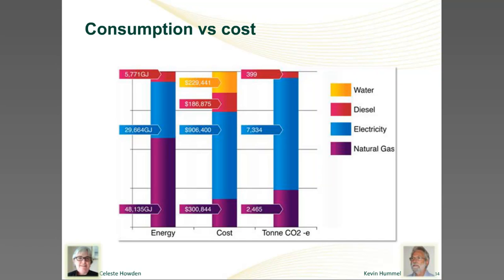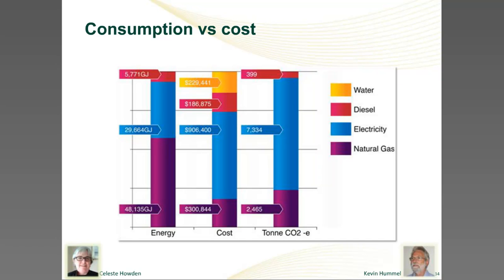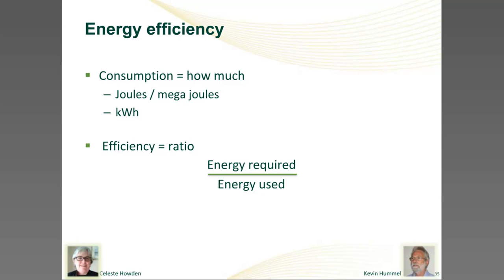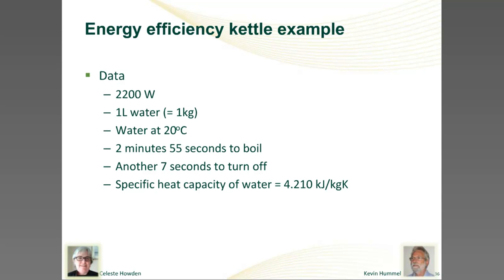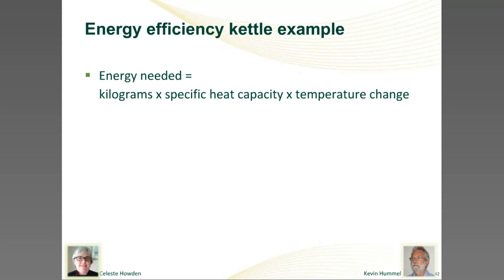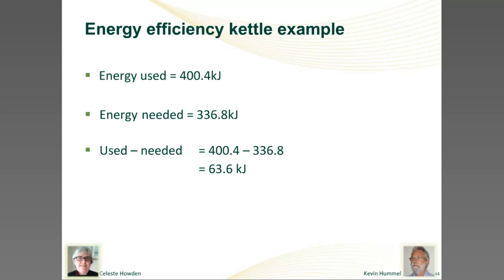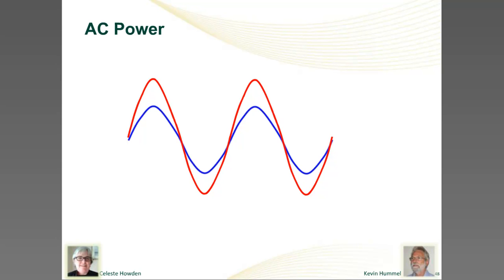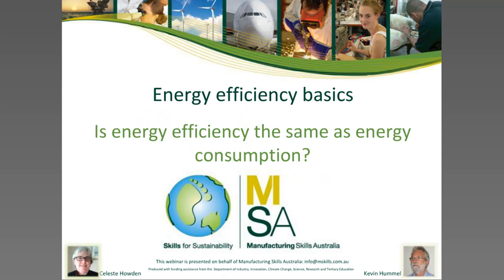Is energy efficiency the same as consumption?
Part two of four in the second webinar of the 'Efficiency Friday' series hosted by Manufacturing Skills Australia. This session answers a common question that arises when people are starting to explore energy efficiency improvements...is energy efficiency the same as energy consumption?

For more information on Energy Efficiency watch the other parts of the webinar series